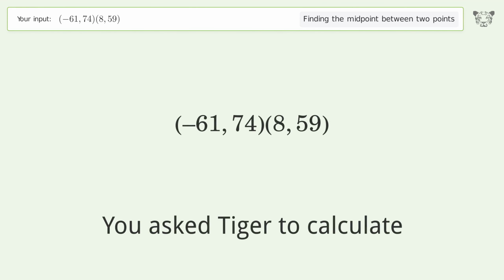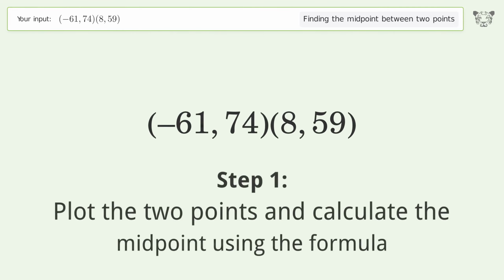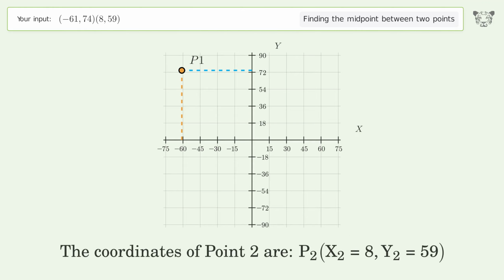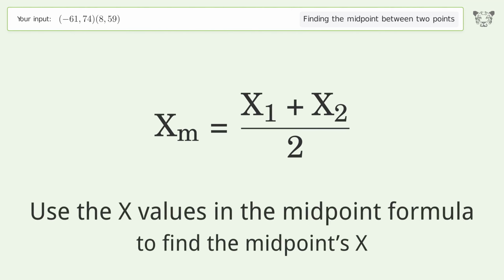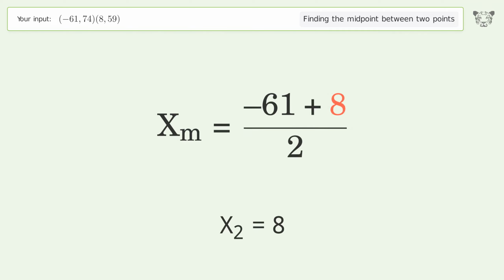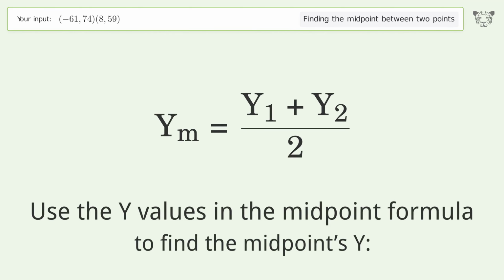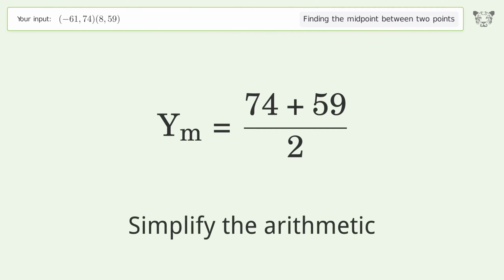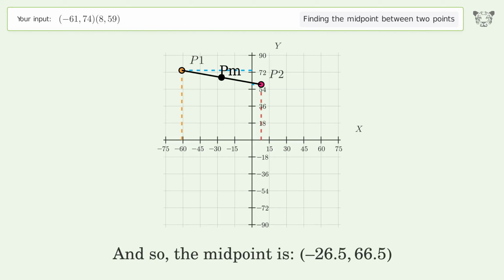Find the midpoint between two points p1 (-61,74) and p2 (8,59): Step-by-Step Video Solution